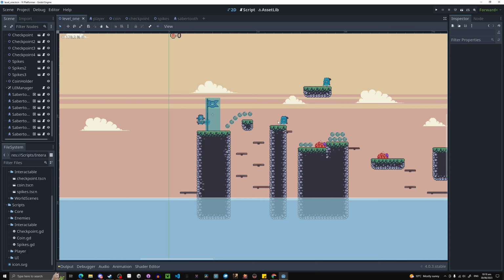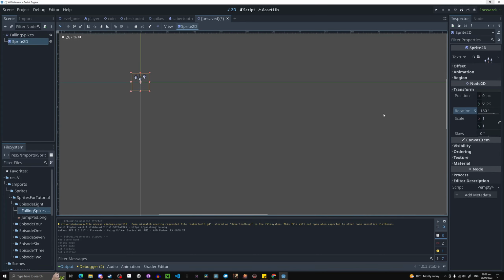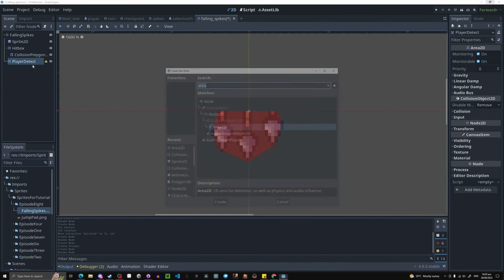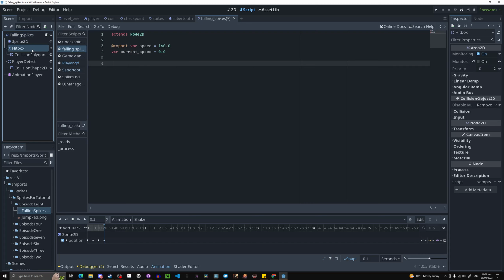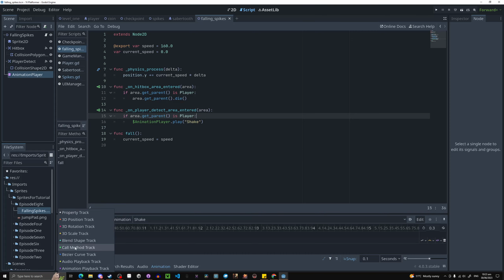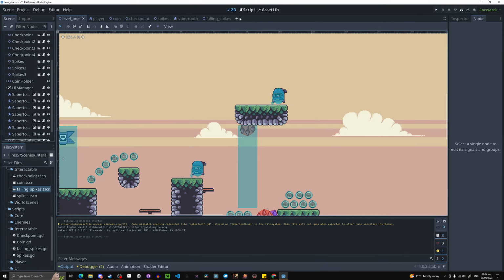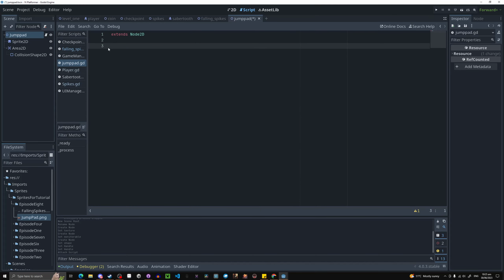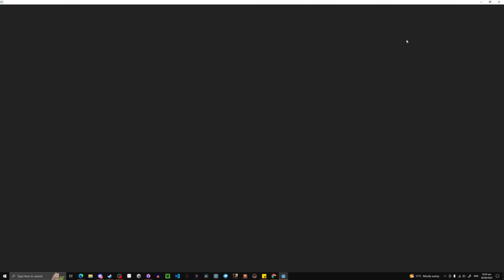Falling Spikes and Jump Pad! - Godot 4 Platformer Tutorial - Part 8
Hope you guys enjoy the tutorial, and as always thank you for the support, I'm gonna try upload a bit more again, have a nice day everyone!

Come watch me stream!

0:00 Intro
0:42 Falling Spikes
5:42 Jump Pad
7:42 Outro